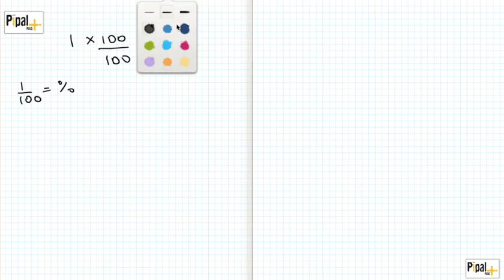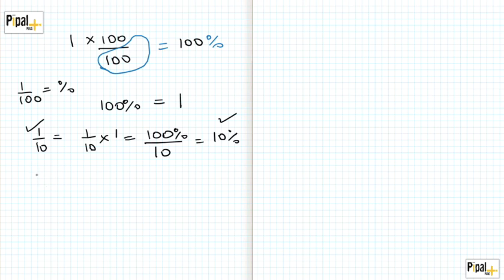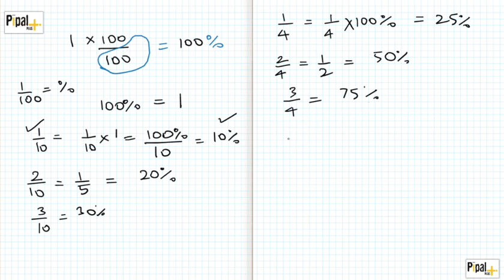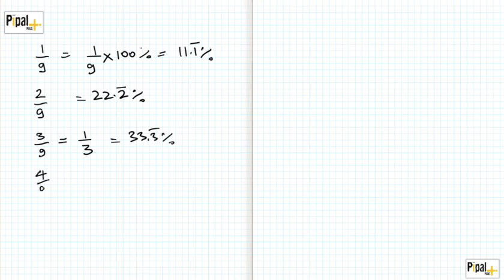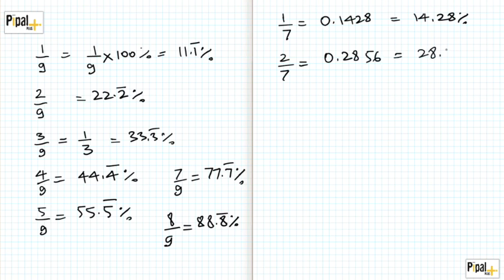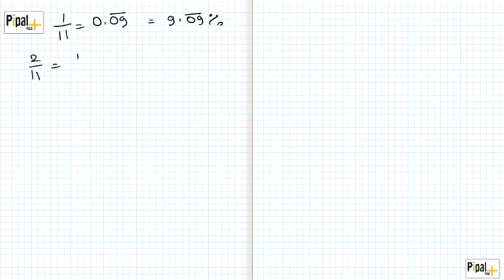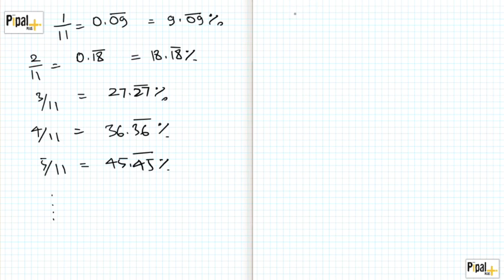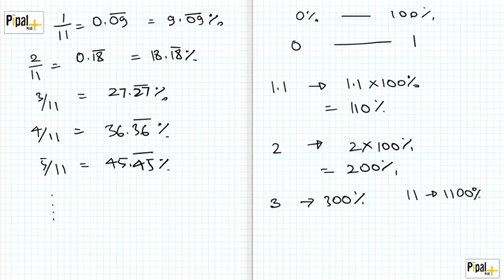QA20 02 Percent Getting Comfortable